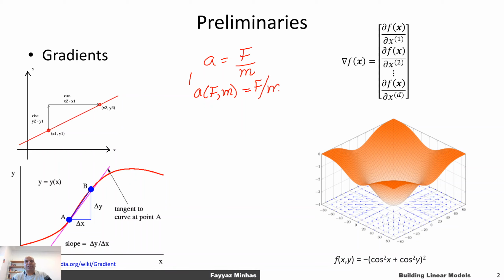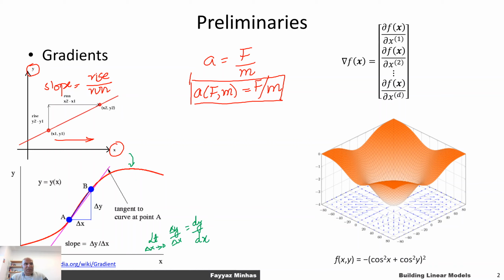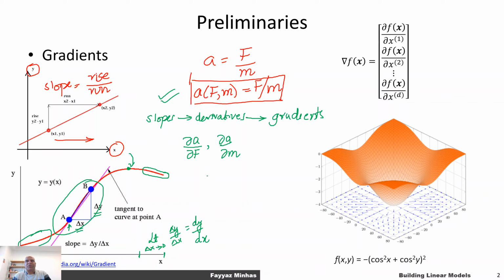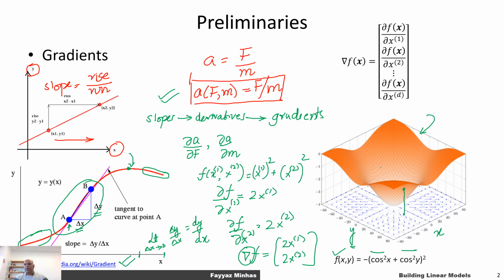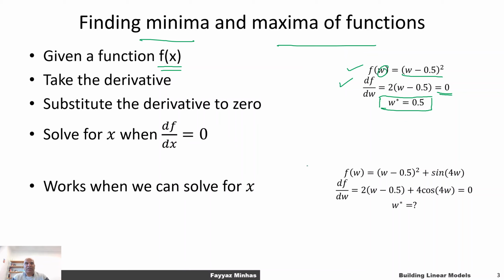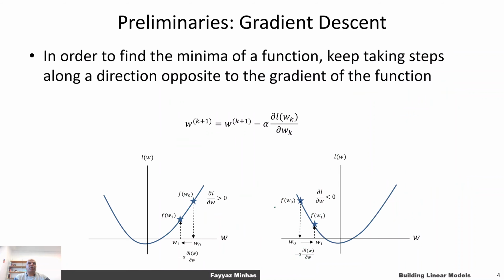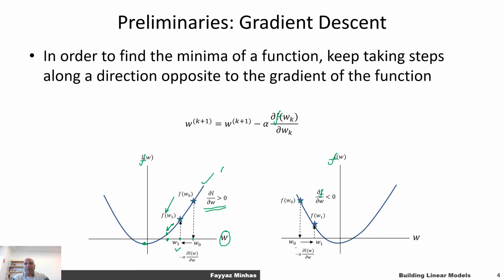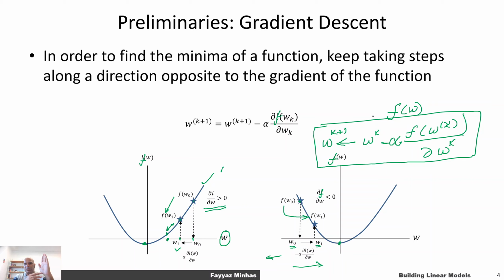2.3 prelim gradients and gradient descent (Data Mining and Machine Learning)